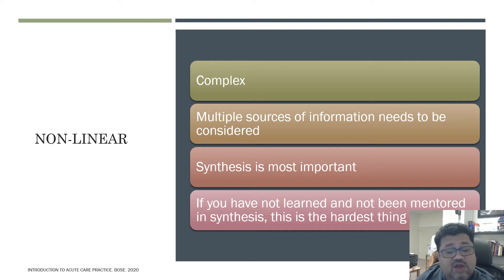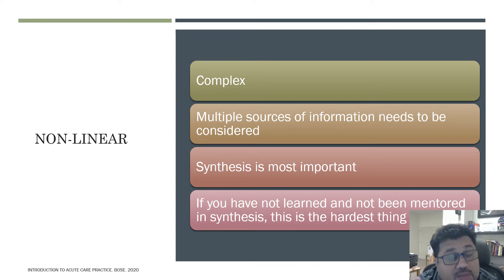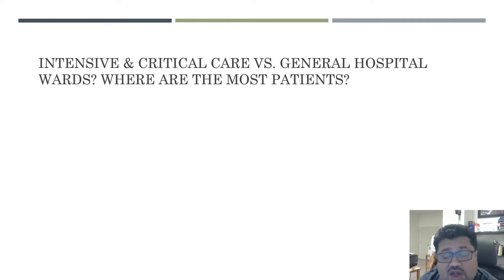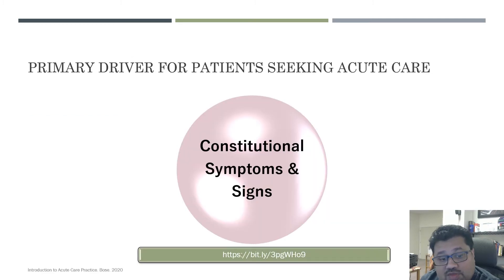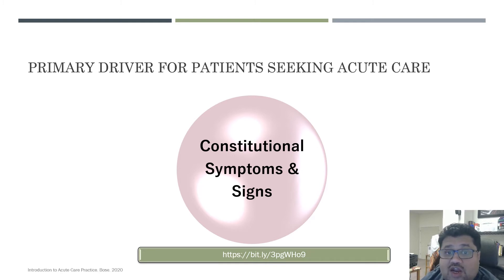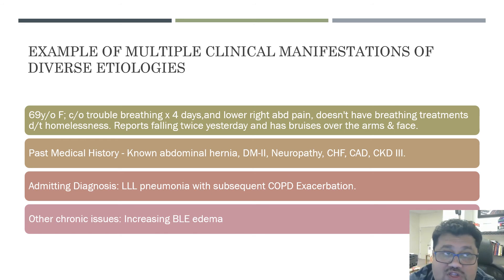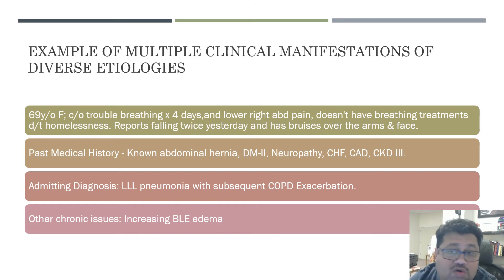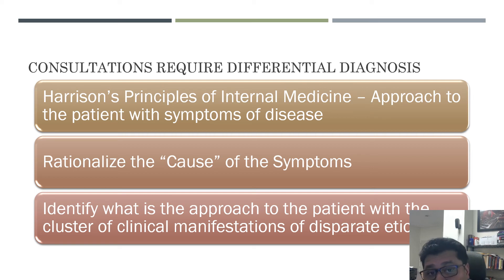Introduction to Physical Therapy in the Acute Care setting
This is an introductory orientation to the complexity of physical therapy in the acute care setting. While this is a preliminary presentation to my students at Marshall University, it can also apply to any student of physical therapy trying to get an introduction into practice in this niche specialty. I recommend listening to this at 1.5x or 1.75x as you prefer.